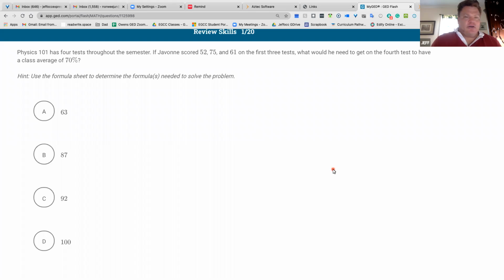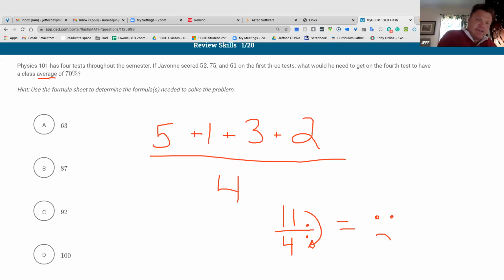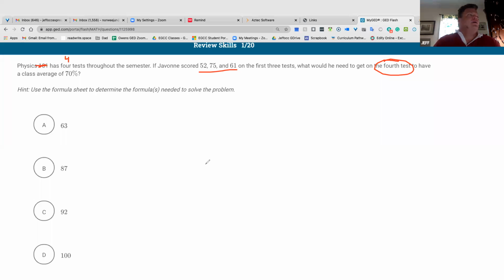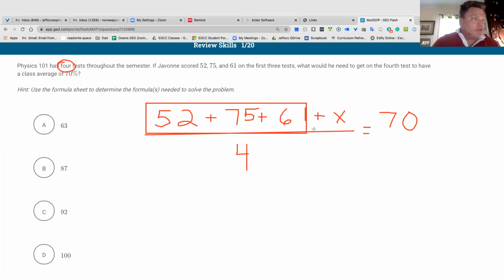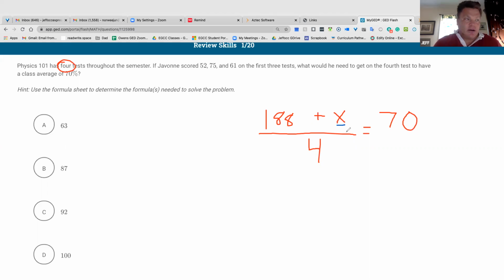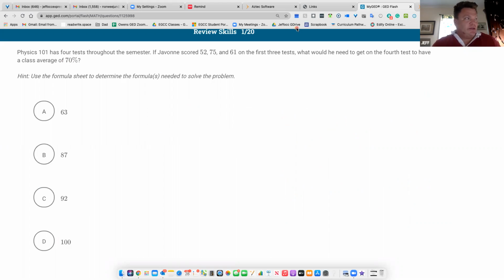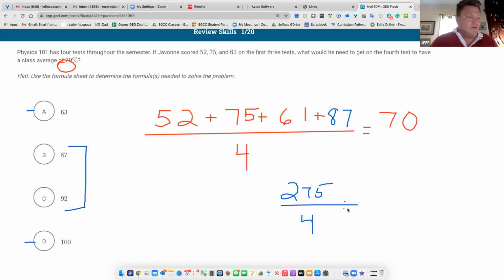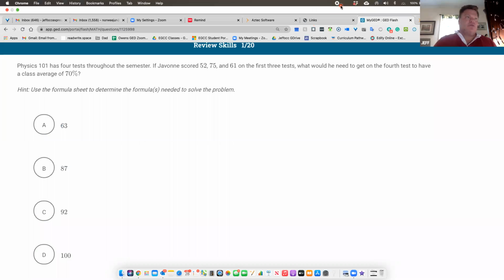GED Math Test Average Mean question backwards